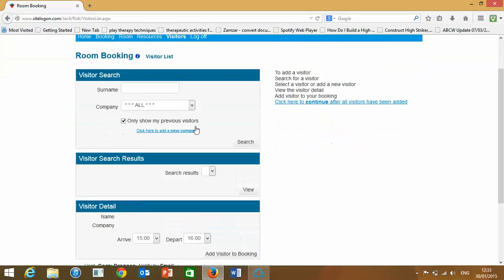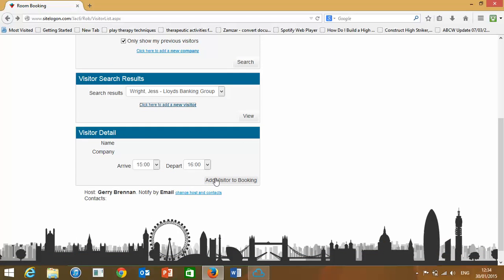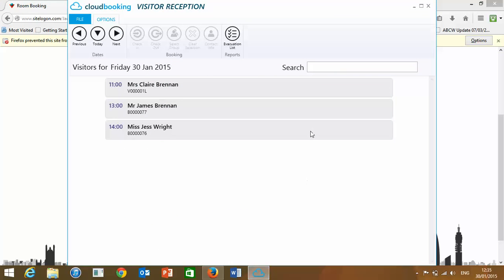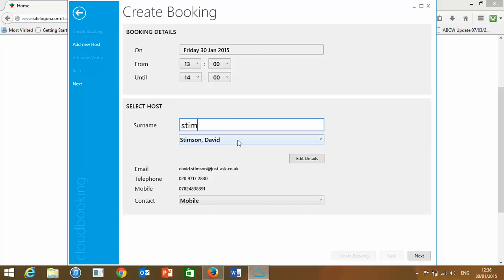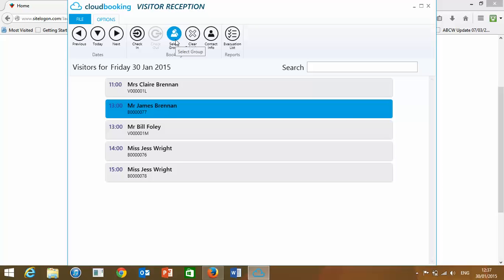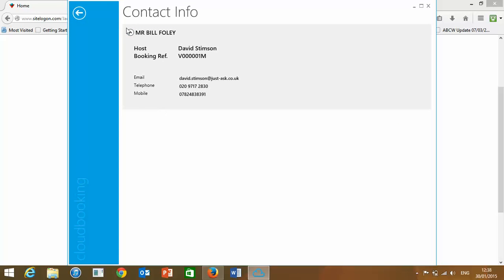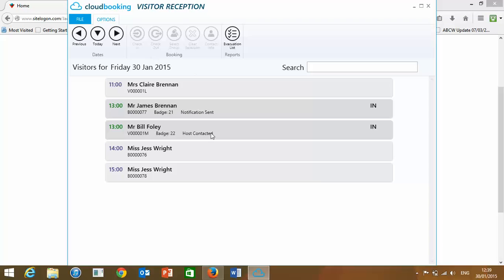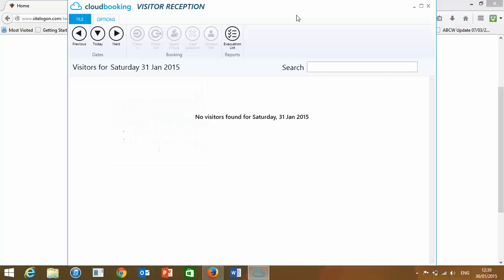1/30/2015 12:40:22 PM